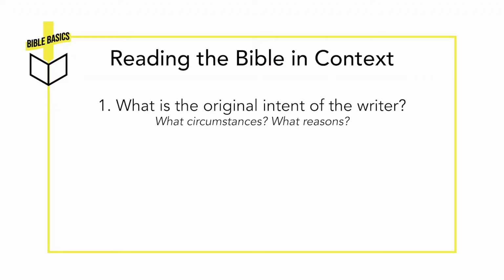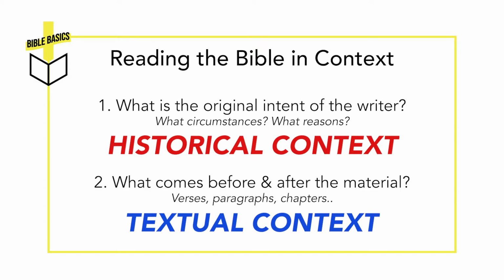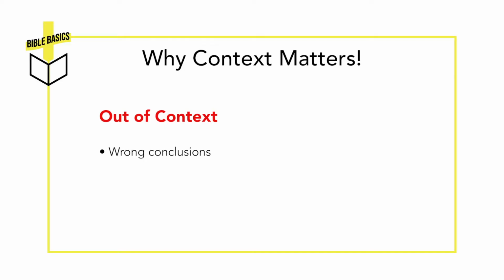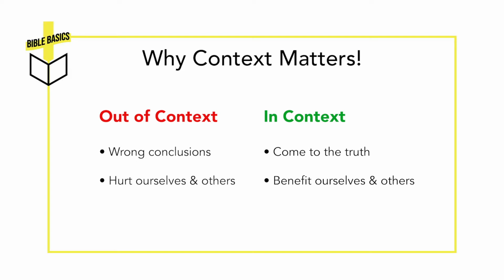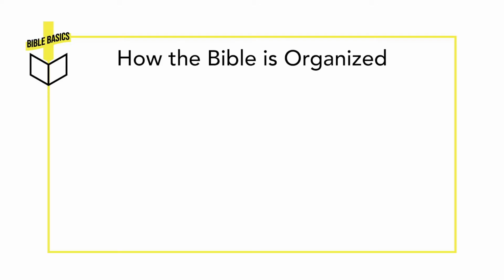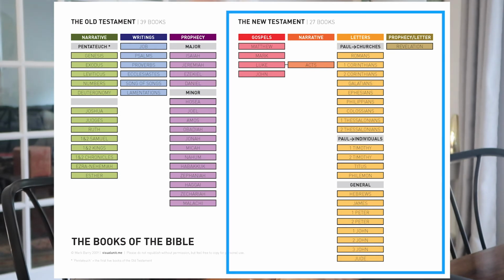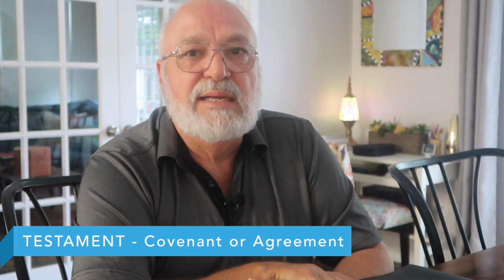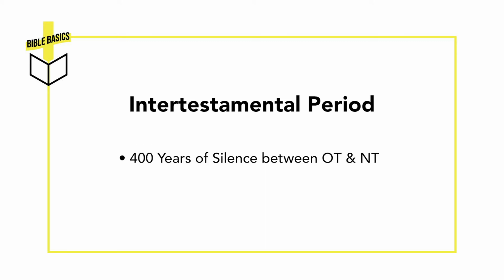4 | How the Bible is Organized: Is it Chronological? | Understand the Bible for New Believers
In this video, we will take a look at how the Bible is organized. Understanding how the bible is structured & organized provides context for our reading. And when we have the context, we are able to understand the Bible more easily, including seeing the bigger picture of the Bible story.

We'll be answering questions such as: How many years are between the Old and New Testaments? Why isn't the Bible in Chronological Order?

PLEASE DOWNLOAD/OPEN The Link below to use in conjunction with this video. We will refer back to this chart as we continue this series on Bible Reading for New Believers.

If you have questions, please leave a comment so I can answer it for you!